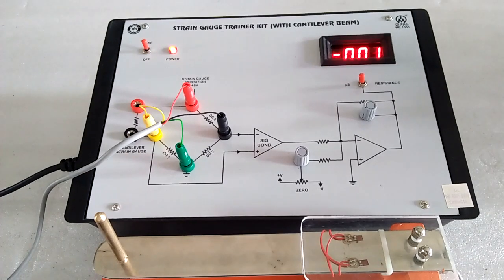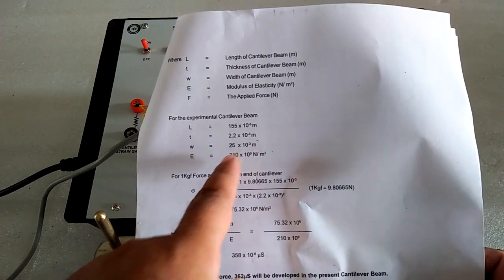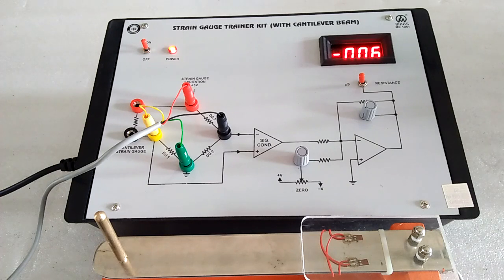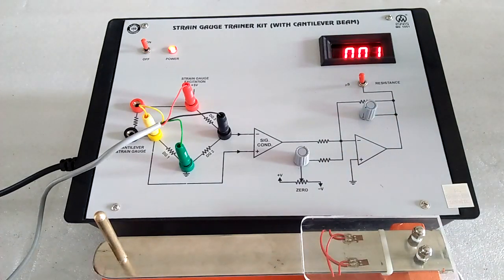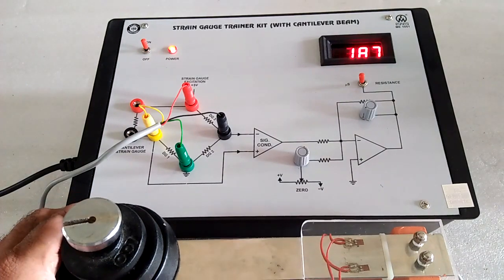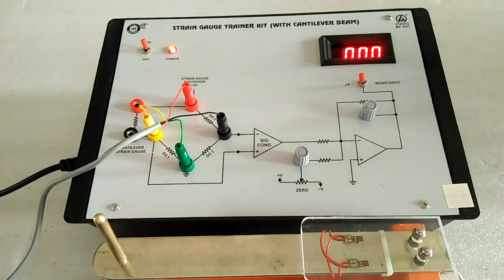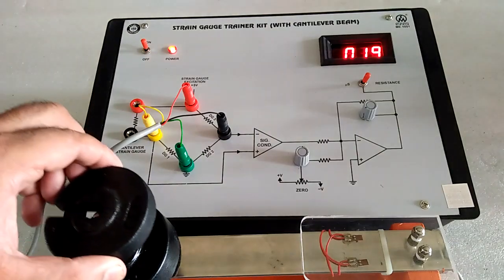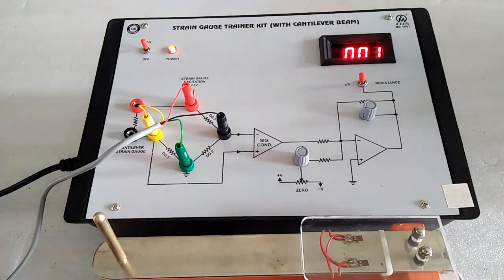Strain Gauge Trainer Kit demo video by Mars Edpal Instruments Pvt Ltd ME 1051 mars brand